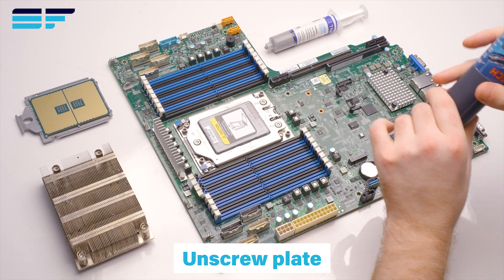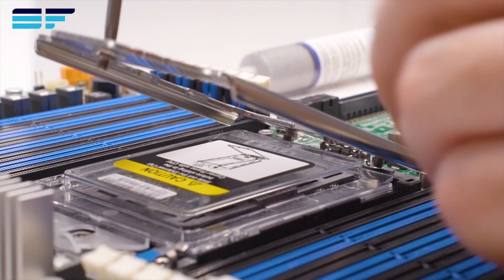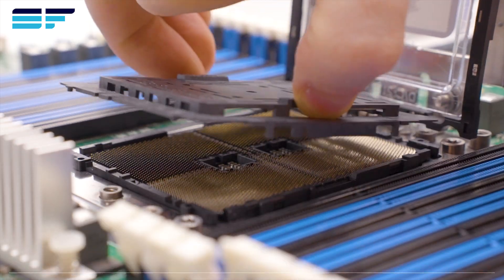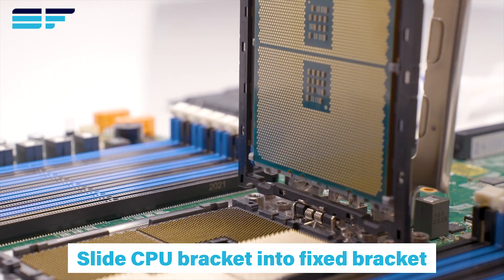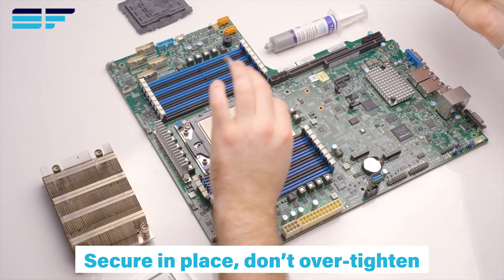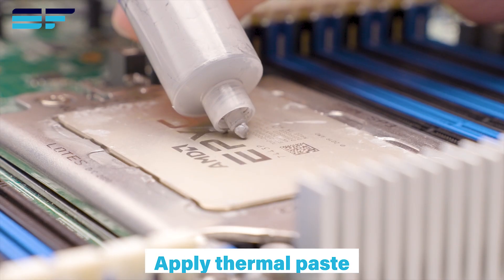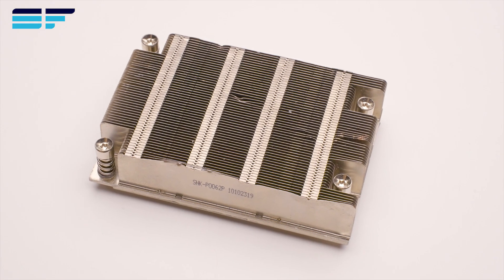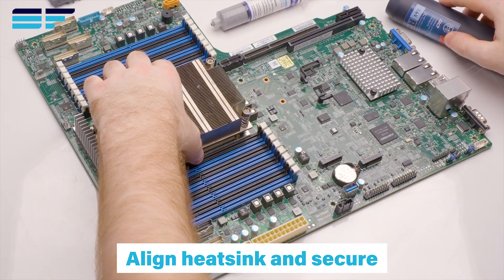AMD EPYC (1st/2nd/3rd Gen.) Installation Guide | Server Factory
Our second guide from our new series - helping you install 1st/2nd/3rd Gen. AMD EPYC CPUs.
Let us know if you have any suggestions for future guides!